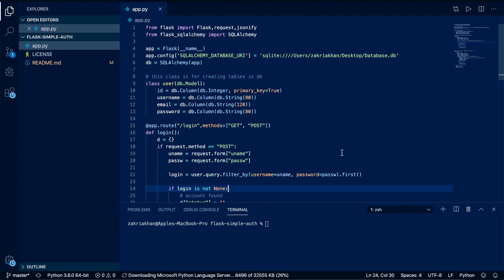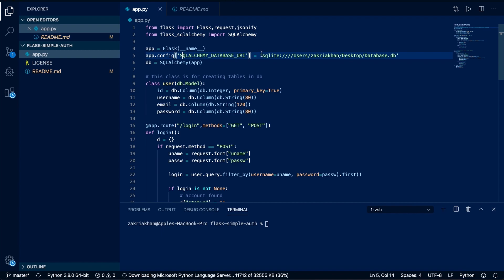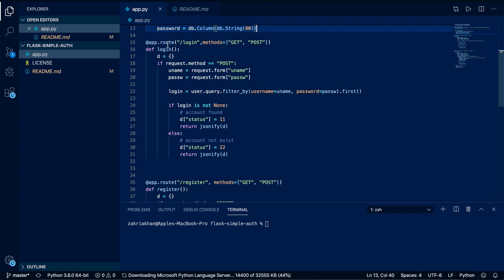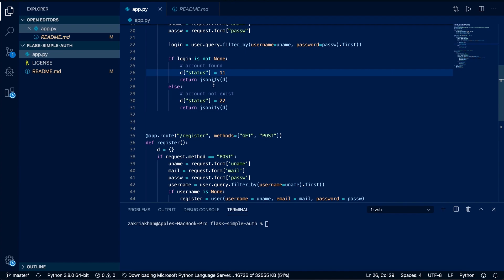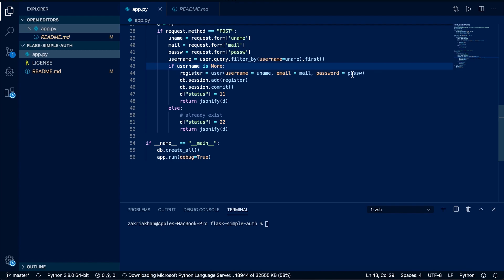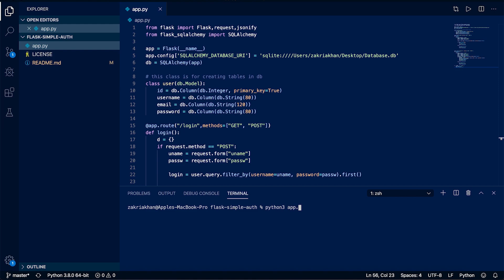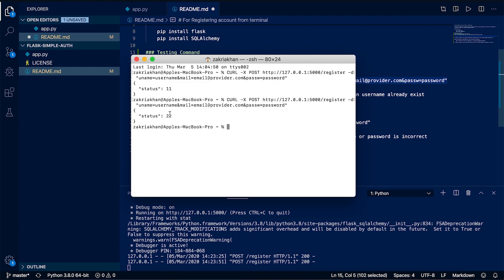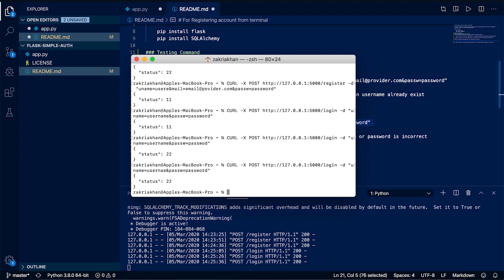Python Authentication System For Flutter App | Python With Flutter Part 5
Finally in this Video I Develop A sample Python Flask Authentication System and we will be using that with our flutter app .